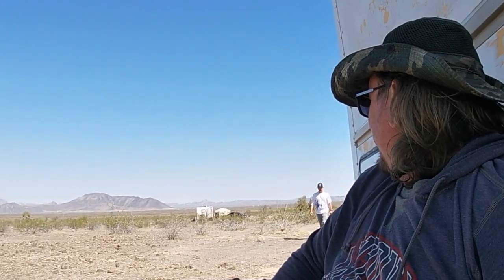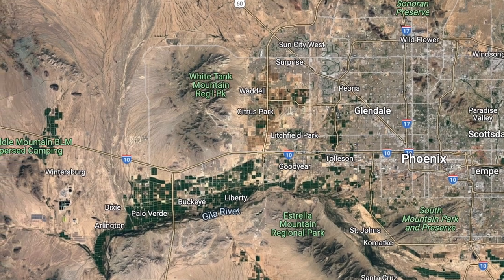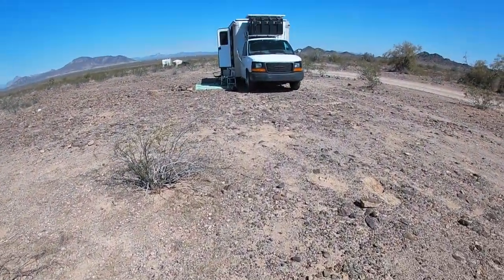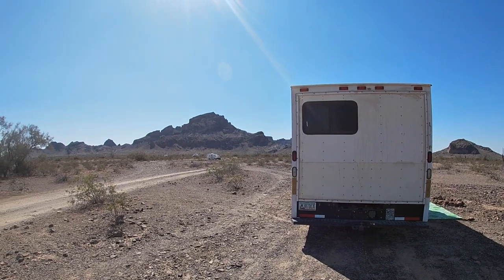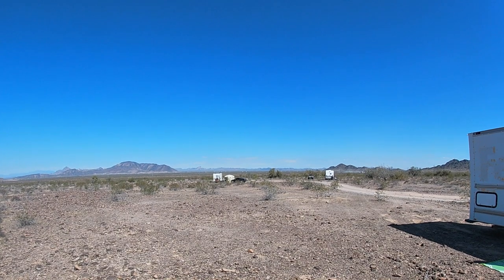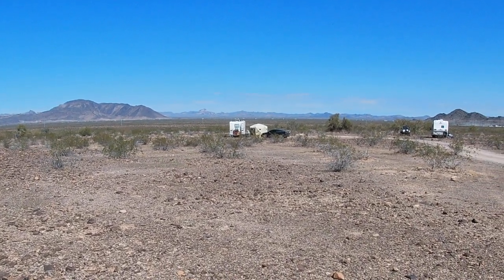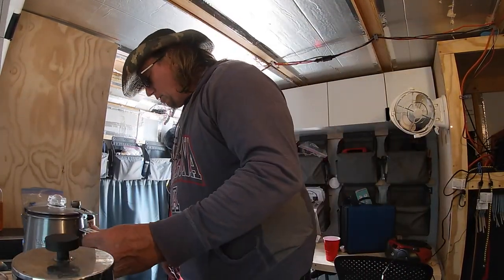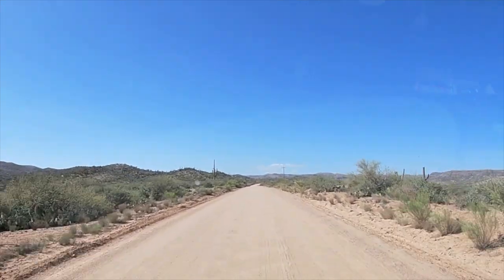Is Saddle Mountain BLM the best free camping in Arizona? - Box Van Life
Saddle Mountain is hands down one of the nicest free dispersed BLM camping areas we have stayed at. With 360 degree views and perfect temperatures in the fall what's not to like?